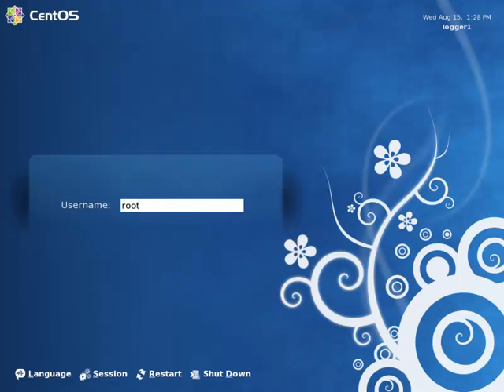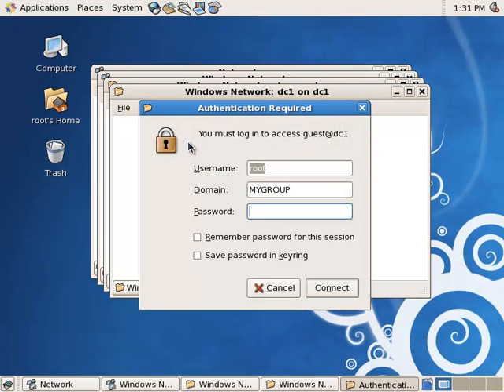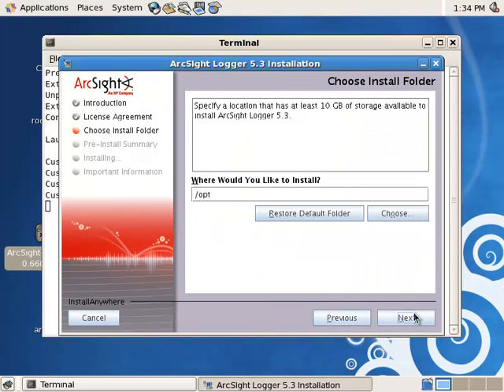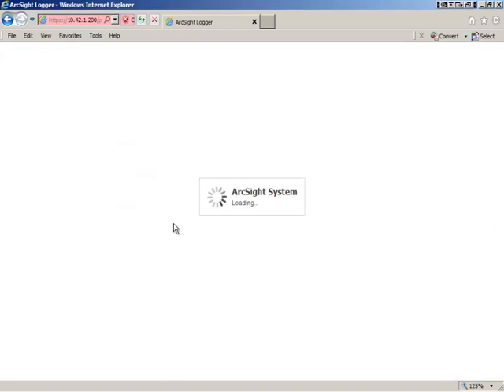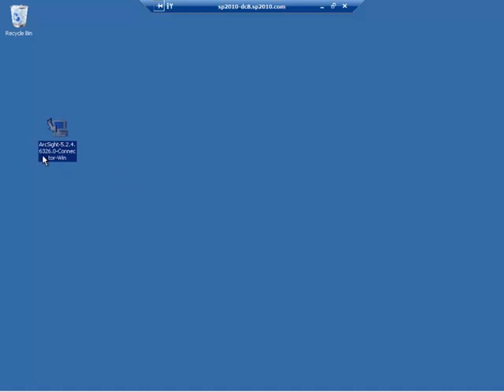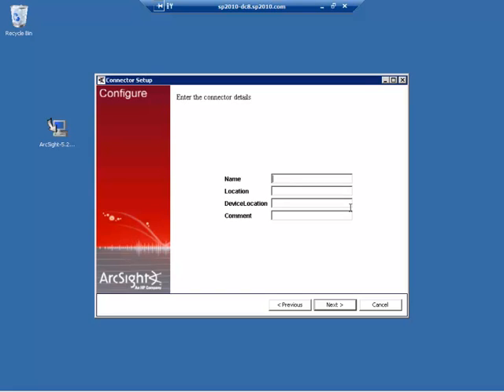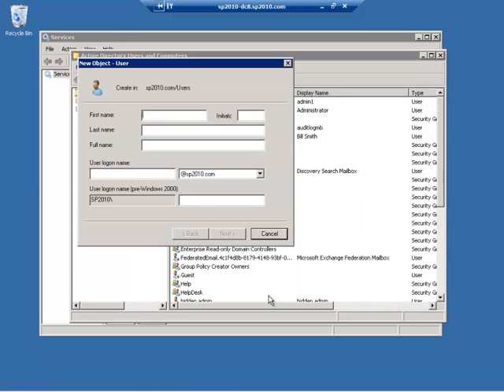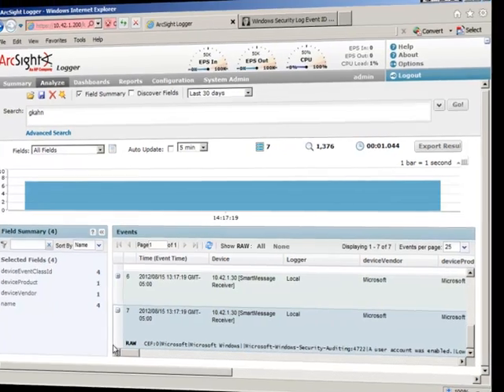Deploying HP ArcSight Logger on CentOS and configuring to collect logs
This video shows how easy it is to install HP ArcSights Logger on CentOS.